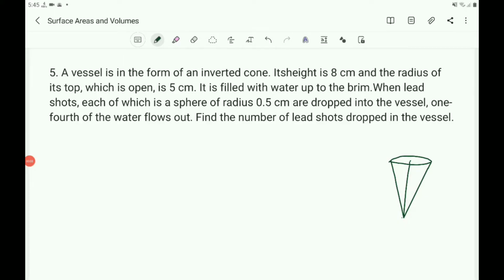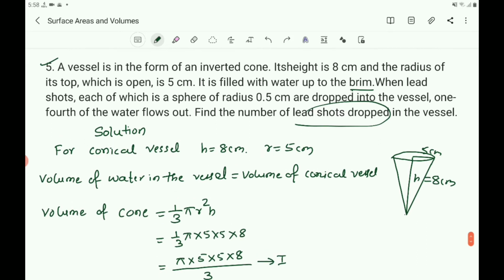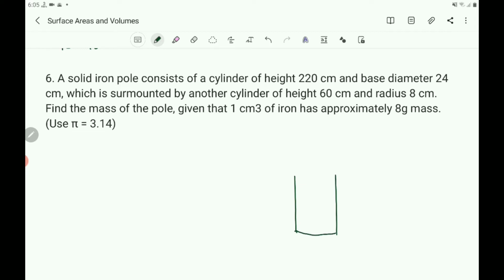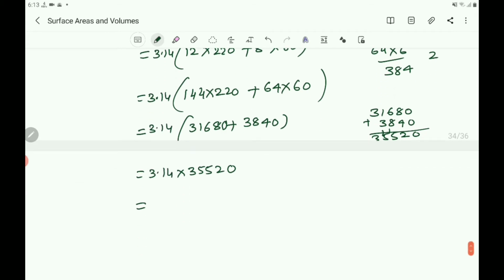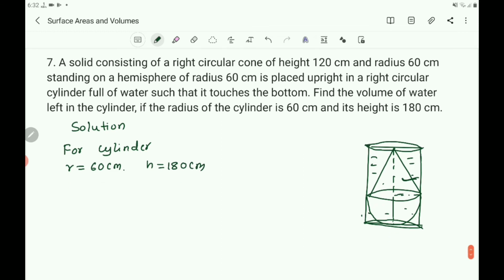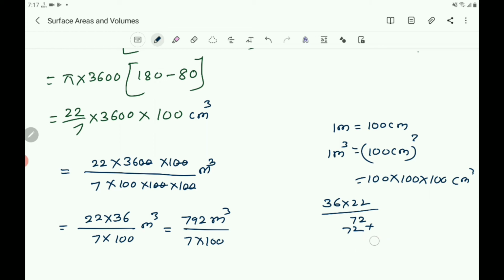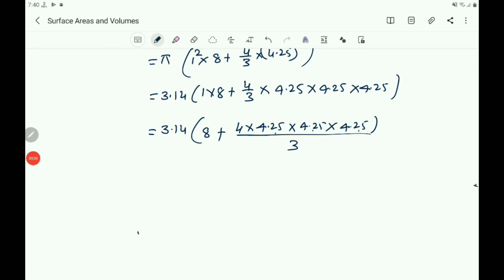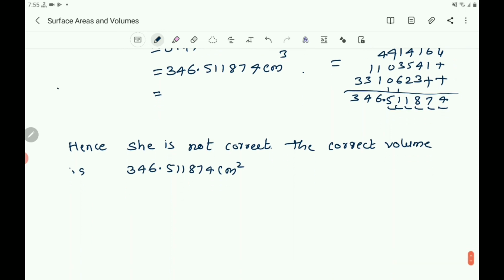Class 10 - SURFACE AREAS AND VOLUMES (Part 6 )